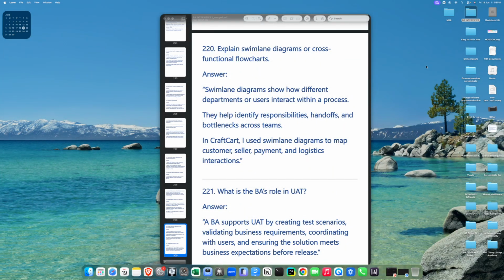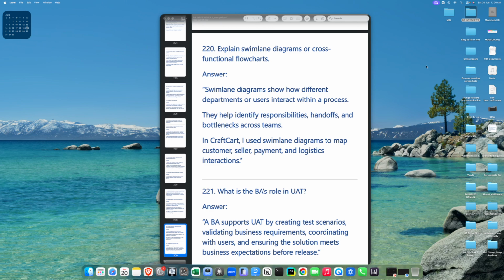Explain Swimlane Diagrams or Cross-Functional Flowcharts | {BA INTERVIEW 220}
Swimlane diagrams are one of the most practical process modeling techniques used by Business Analysts. They help visualize how different teams, departments, or systems interact throughout a business process.
In this video, I explain what swimlane diagrams are, why they are important, and how I used them in my CraftCart Business Analyst portfolio project.

Interview Answer
Question:
Explain swimlane diagrams or cross-functional flowcharts.
Answer:
"A swimlane diagram, also known as a cross-functional flowchart, is a process mapping technique that shows how different departments, users, systems, or teams interact within a business process. Each swimlane represents a specific role or department, making it easy to identify who is responsible for each activity.
Swimlane diagrams help clarify responsibilities, visualize handoffs between teams, identify process bottlenecks, reduce confusion, and improve collaboration. They are especially useful for documenting complex workflows that involve multiple stakeholders or systems."

CraftCart Example
"In my CraftCart project, I created swimlane diagrams to map the complete order fulfillment process. The swimlanes represented the Customer, Seller, Payment Gateway, Inventory System, Logistics Partner, and Admin.
This allowed stakeholders to clearly see how an order moved from product selection to payment, inventory validation, seller confirmation, shipping, and final delivery. The diagrams also helped identify delays in payment processing and inventory updates, which guided our process improvement efforts."

Why Swimlane Diagrams are Important
Swimlane diagrams help a Business Analyst:
Clearly define responsibilities for each team.
Visualize interactions between departments and systems.
Identify process bottlenecks and delays.
Improve communication among stakeholders.
Reduce ambiguity during requirement gathering.
Support AS-IS and TO-BE process analysis.
Improve workflow efficiency before development begins.
Typical Swimlanes in an E-commerce Project
For an e-commerce application like CraftCart, a swimlane diagram might include:
Customer – Browses products and places an order.
Payment Gateway – Processes the payment.
Inventory System – Verifies product availability.
Seller – Accepts and prepares the order.
Logistics Partner – Picks up and delivers the order.
Admin – Monitors exceptions and resolves issues.
This makes it easy to understand who performs each step and where responsibility changes during the process.
Why Interviewers Ask This Question
Interviewers want to assess whether you can:
Model business processes effectively.
Understand cross-functional workflows.
Identify ownership and handoff points.
Improve collaboration between business and technical teams.
Analyze and optimize business processes.
Interview Tip
Don't just say that swimlane diagrams show a process. Explain why they are valuable.
A strong closing statement is:

"As a Business Analyst, I use swimlane diagrams to clearly define responsibilities, visualize interactions between teams, identify bottlenecks, and ensure every stakeholder understands the end-to-end business process before implementation."
This demonstrates both process modeling expertise and practical Business Analysis skills.